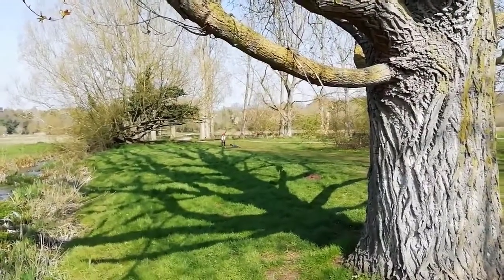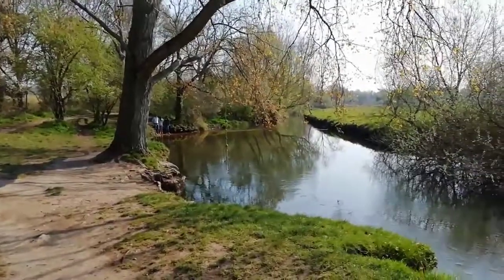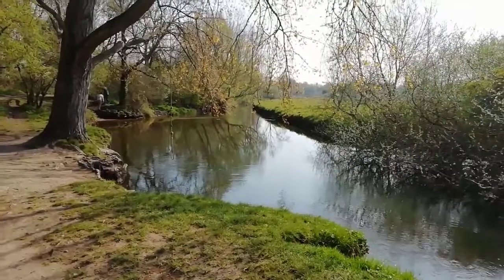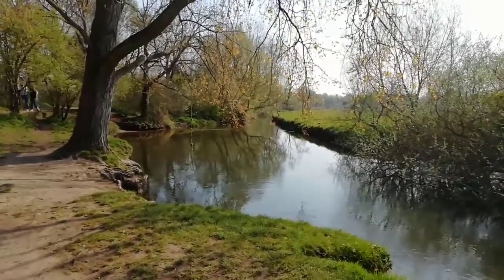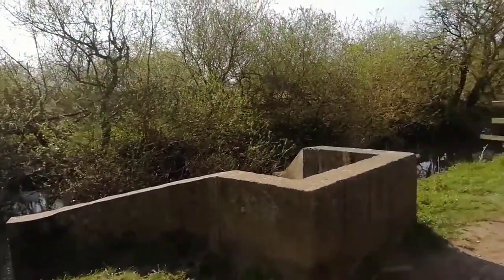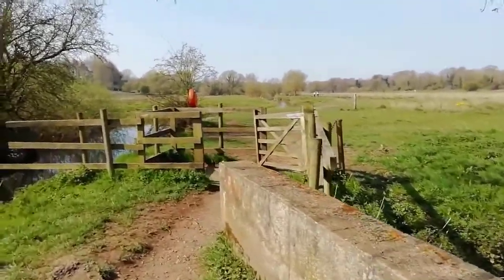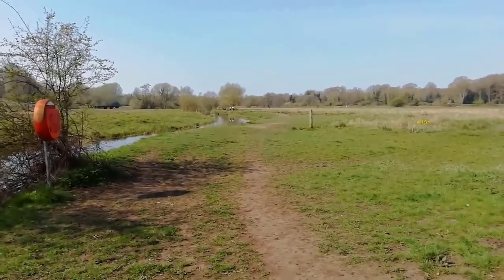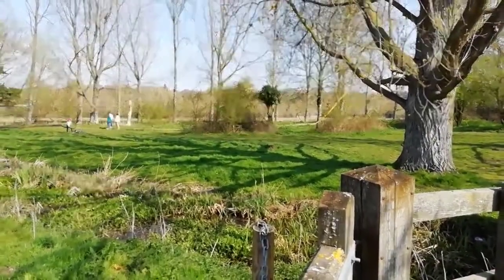Marston Marshes 3 - river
For ENV-4010Y Geographical Perspectives, Landscape topic